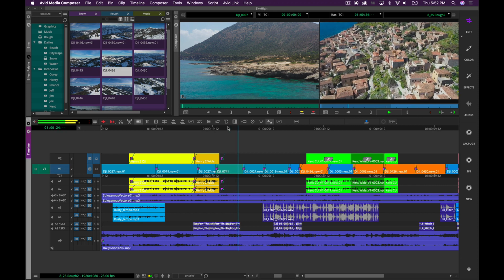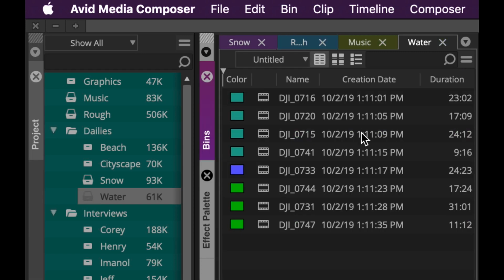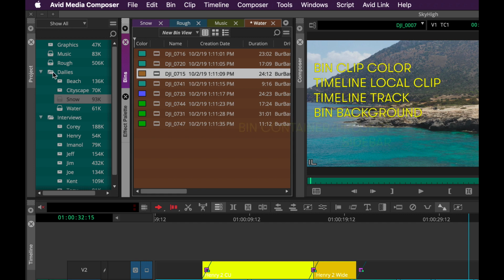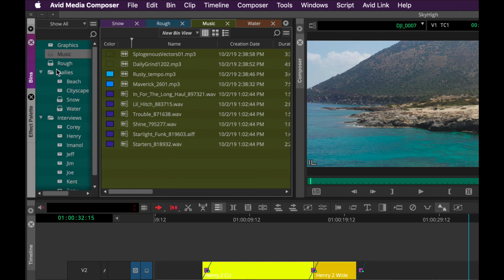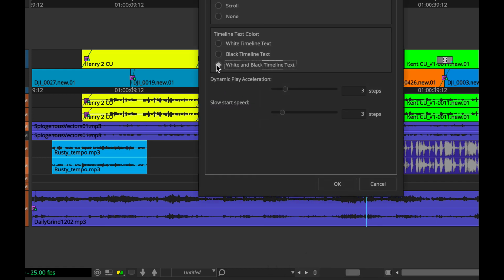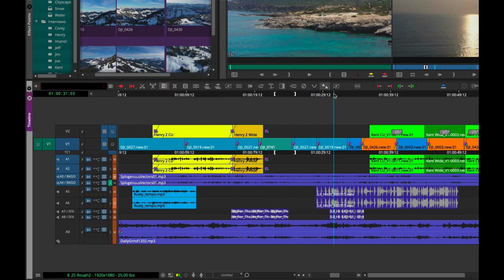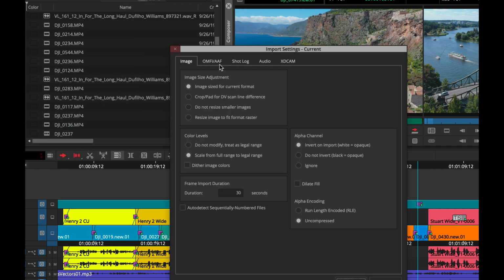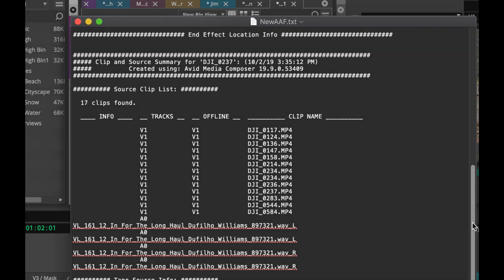What's New in Media Composer 2019.9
A brief overview of the new features in Media Composer 2019.9